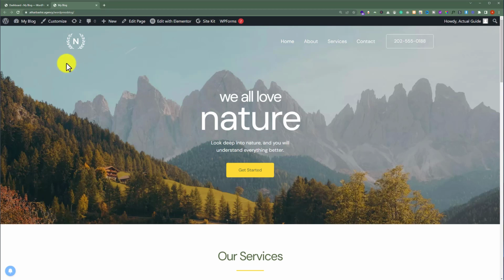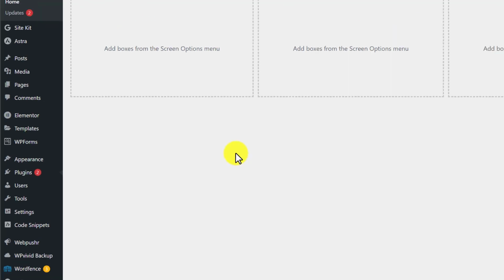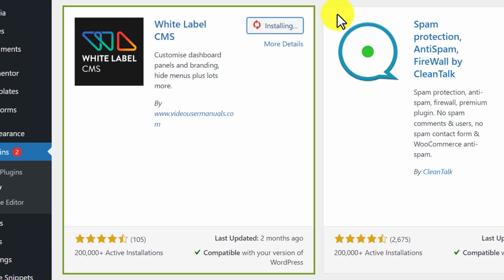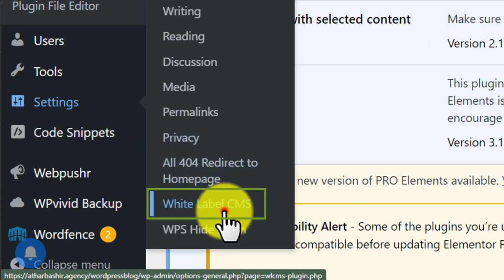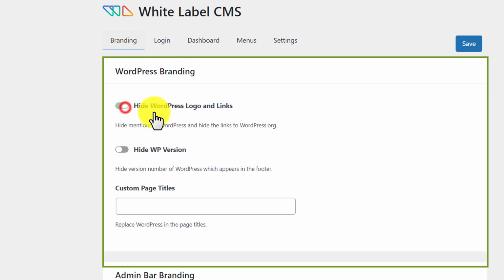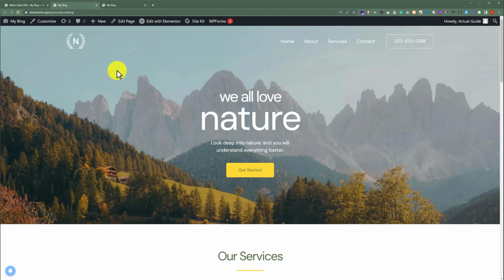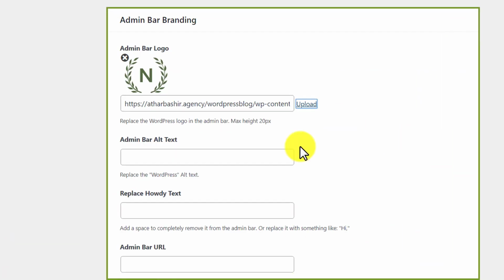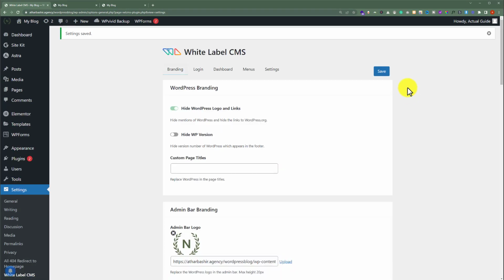How To Remove Wordpress Logo From Admin Bar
In This Video I Will Show You How To Remove Wordpress Logo From Admin Bar. This method is very simple and clearly described in the video. Follow all of the steps & Remove Wordpress Logo From Admin Bar